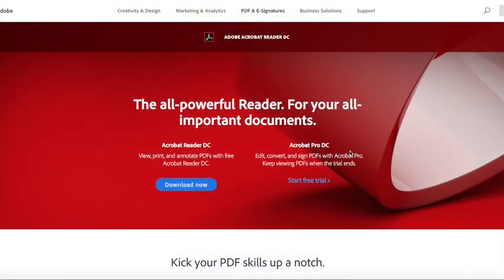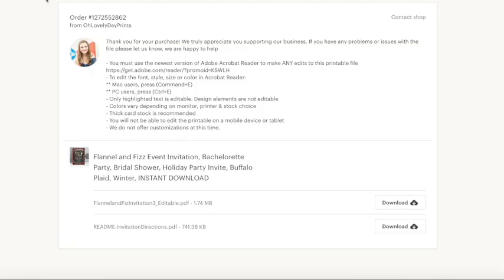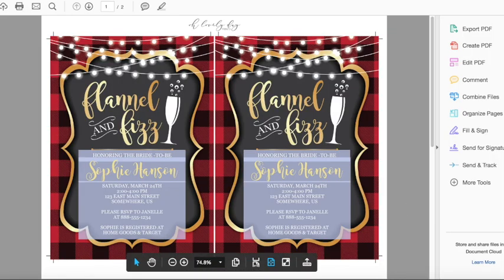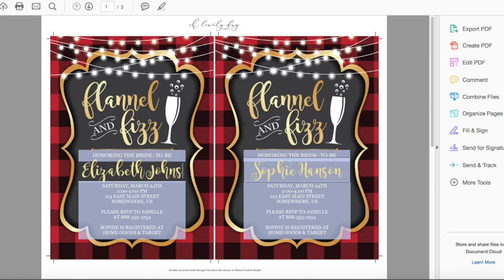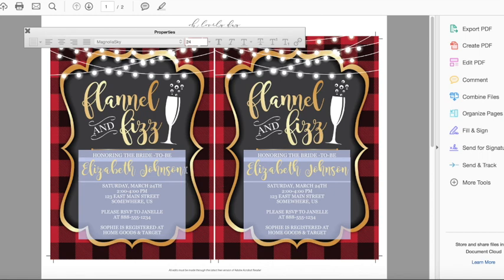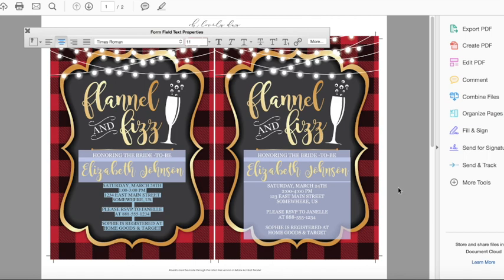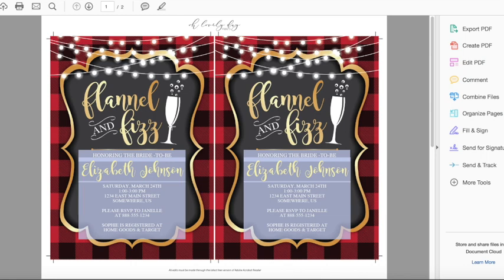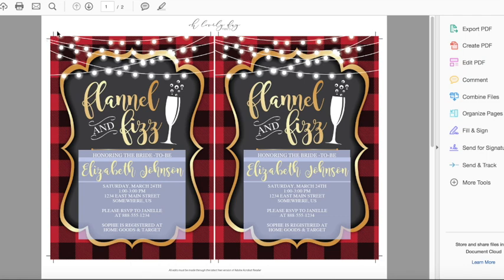Editing our PDF Files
Thanks for viewing our video tutorial on how to edit our PDF printable files. We try our best to provide fun beautiful invitation templates as well as great customer service. If you have any issues feel free to message us through Etsy